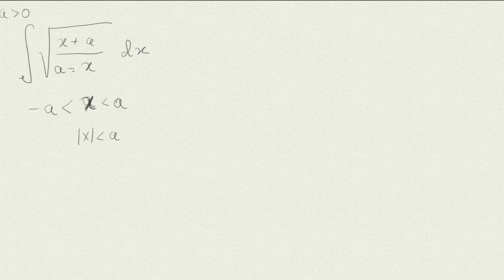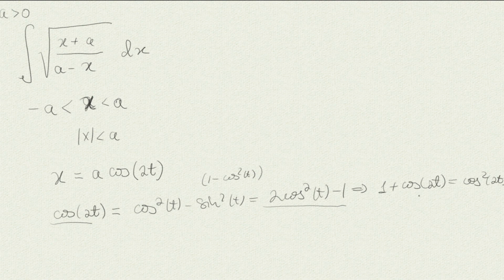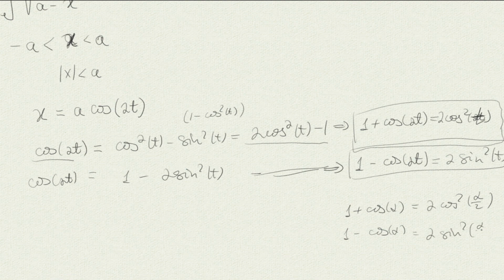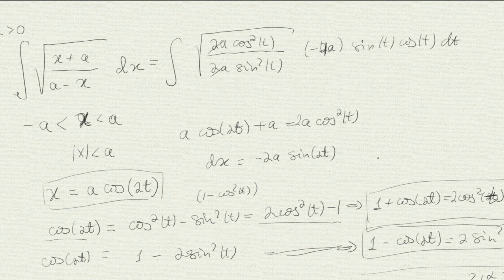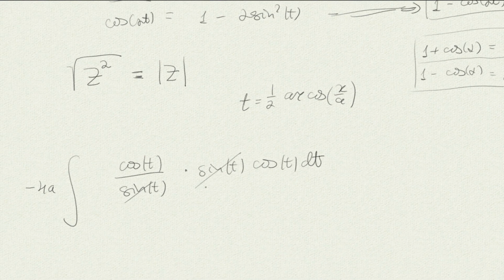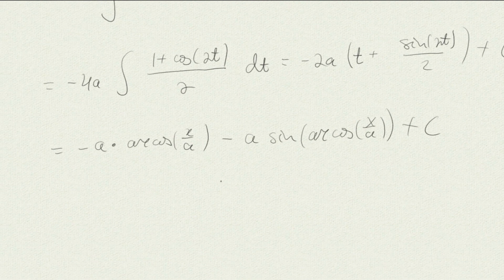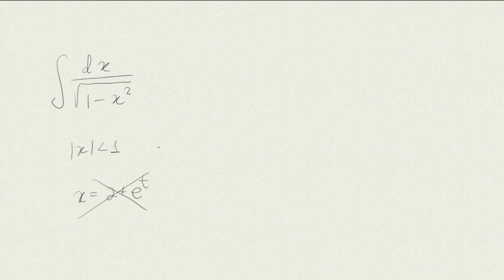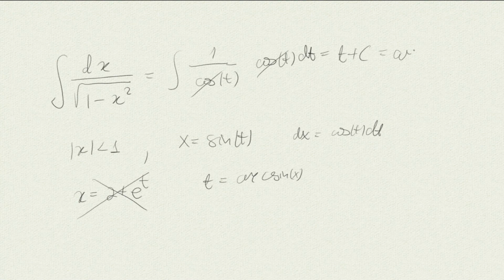Interesting Integral ((x+a)/(a-x))^(1/2), natural substitution